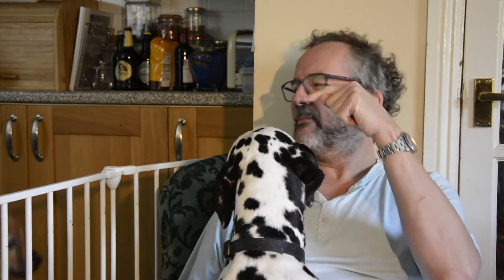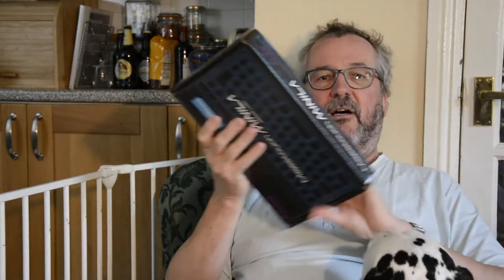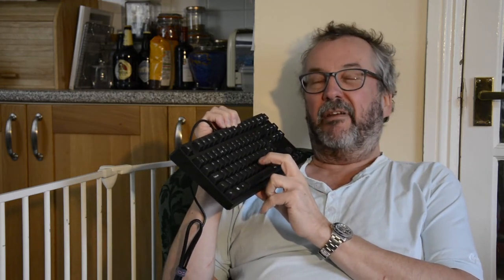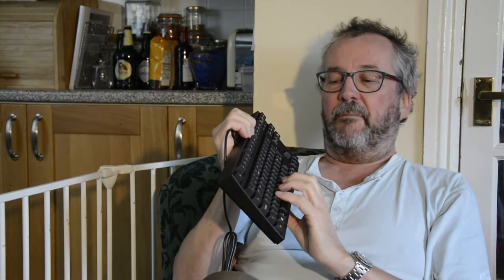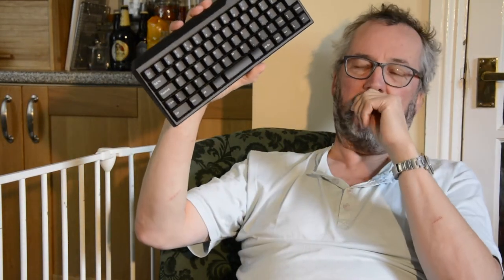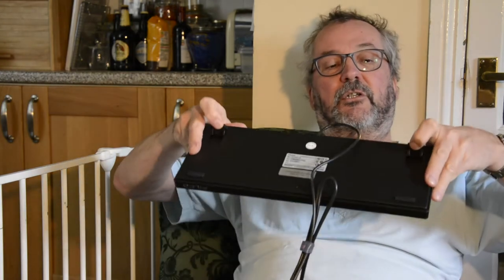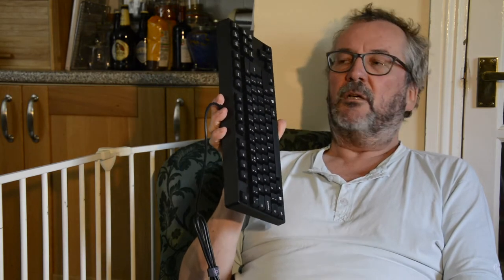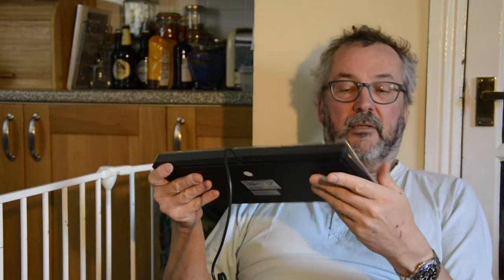Filco Majestouch 2 Review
Hello,
This is a different one … apologies for the noises off-camera - this is the effect of taking on a puppy while trying to speak on YouTube videos! Today I’m talking keyboards, and especially my Filco Majestouch 2 with Cherry MX Blue keys. They are FANTASTIC!

v=d3AjBIfw9uw&t=20s

Meanwhile, if you want a FREE (yes, FREE) short story, go to this and click on THE BOY’S REVENGE! Hope you like it too! It includes the first few chapters of BLOOD ON THE SAND so you can try before you buy!

I'm often on Twitter and the other social media, so you should be able to track me down!

Mike

This video is not sponsored, but one of the products mentioned in the video was sent to me for review purposes.